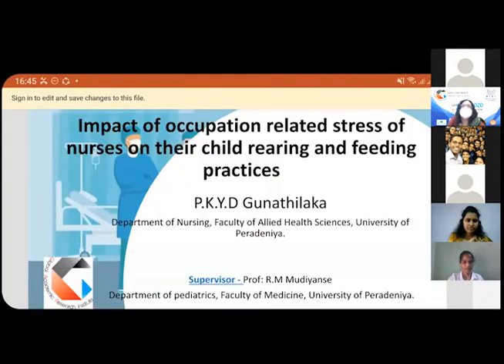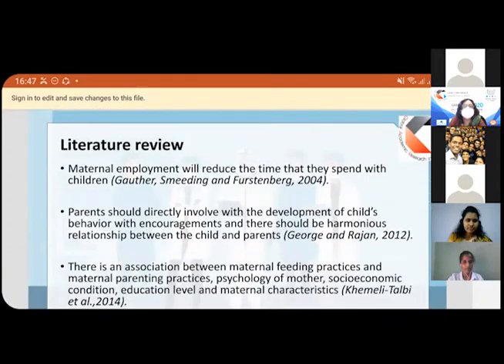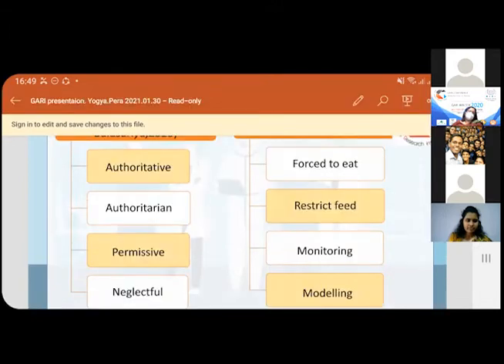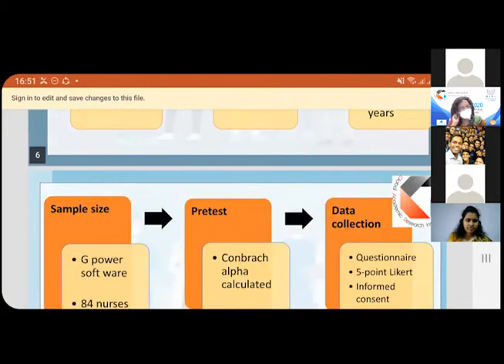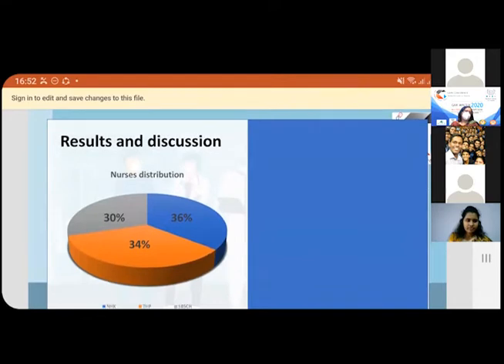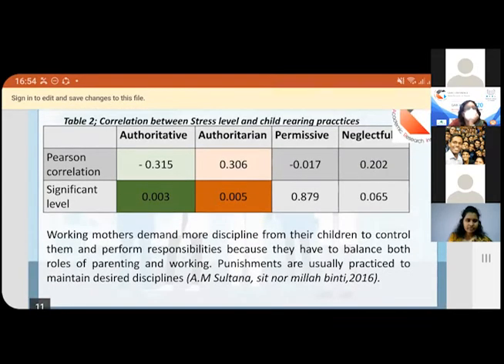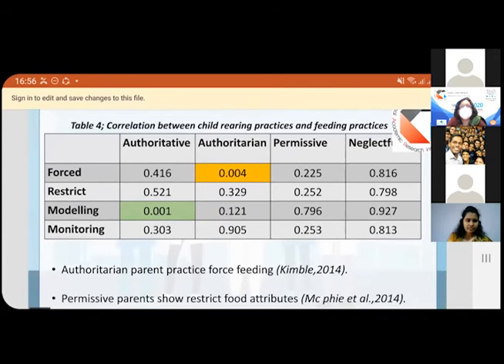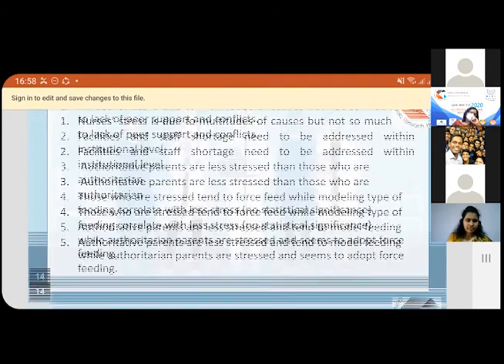Dhananjani Yogya Gunathilaka P.K. - Presenter of ICHM on 30th January 2021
08th International Conference on Health and Medicine
Paper Title: Impact of Occupation Related Stresses of Nurses on their Child Rearing and Feeding Practices in Kandy District
Department of Nursing, Faculty of Allied , Health Sciences, University of Peradeniya, Sri Lanka